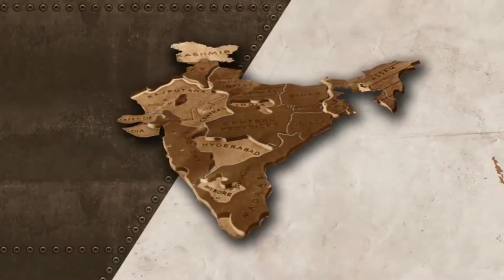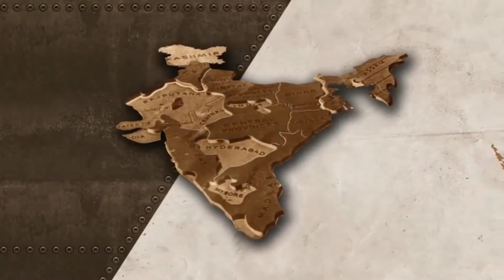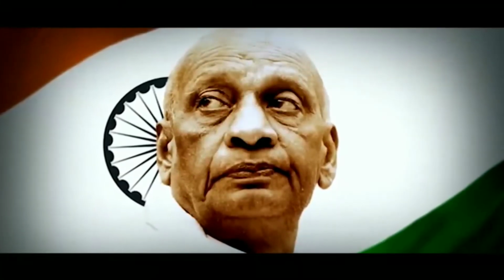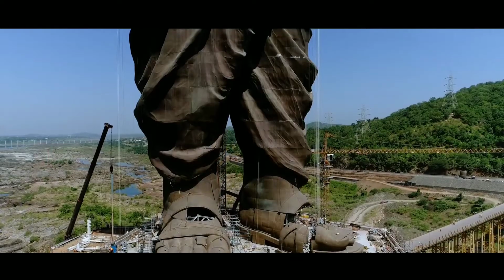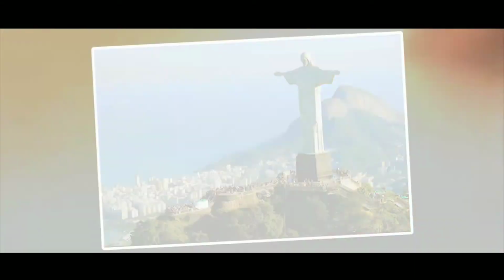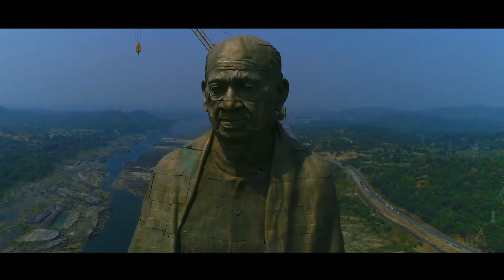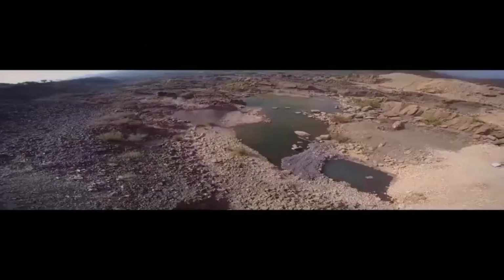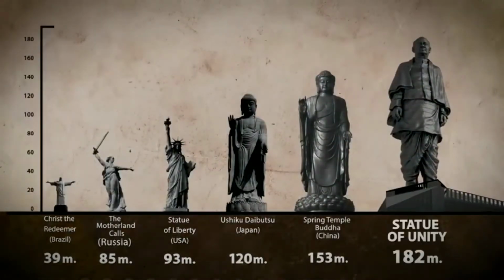Statue of unity English| All information about statue of unity in english | History Man English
Our 2nd channels link ( History Man Hindi );